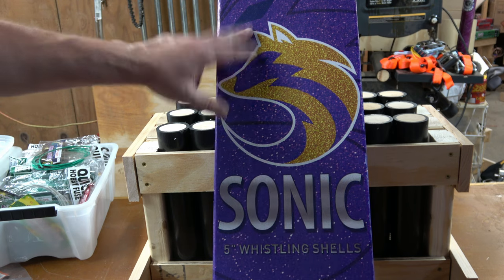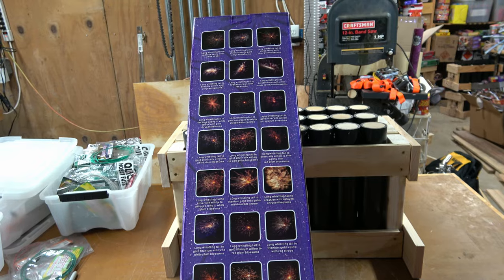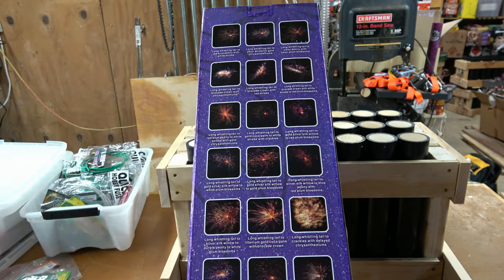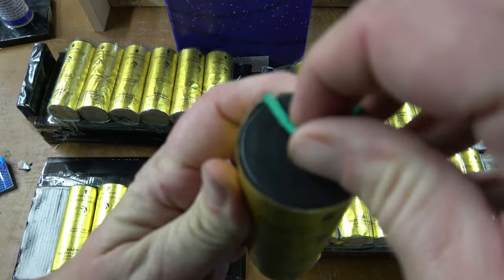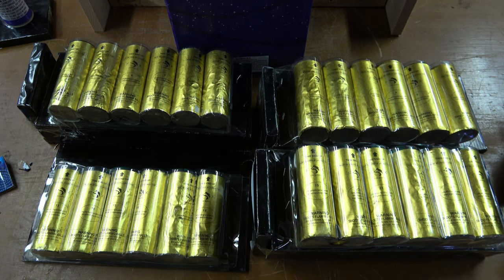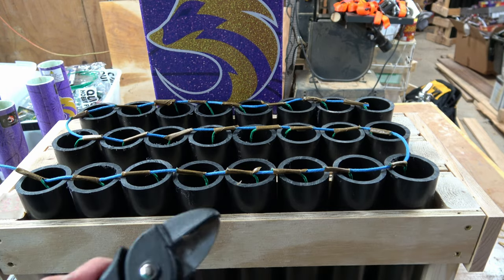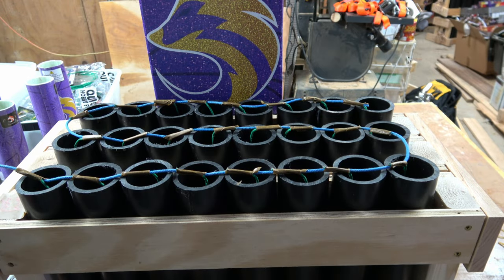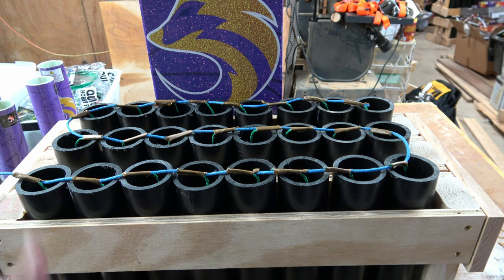Sonic cannister shells by Fox Fireworks Whistles and big breaks Oh my!!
A lot of these willows touched the ground... The crackle and lace too. These are some nice shells! Some of them were slightly lower than normal, but not the really low I have seen with other whistling shells...

***Please change settings to 4k***

00:00 Intro
01:24 Unboxed
02:25 fuse cutters ramble
03:14 Rack fused
04:07 Sonic
05:06 Crowd view
06:05 Drone view
07:03 Outro